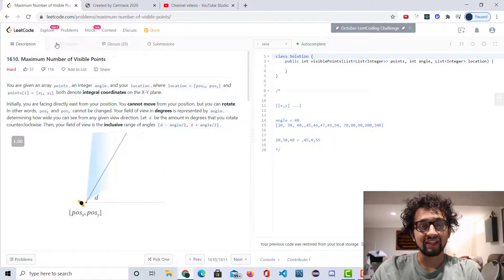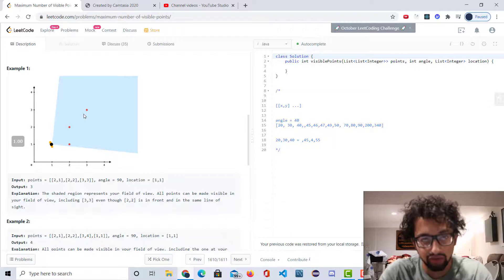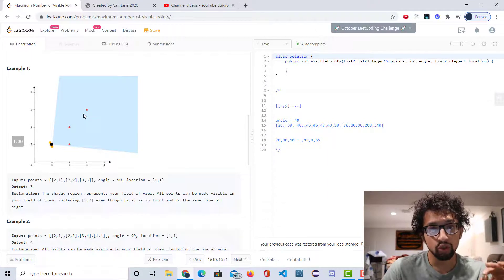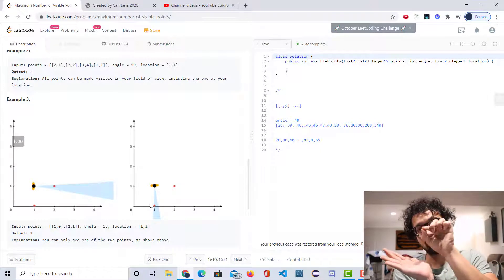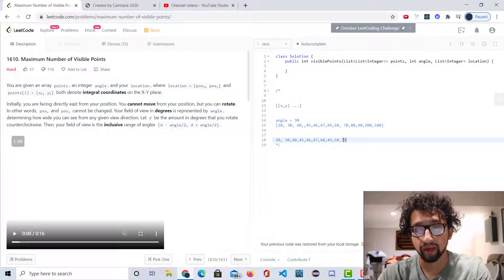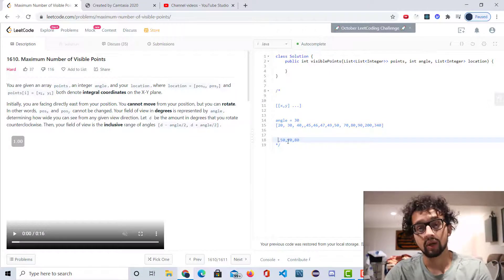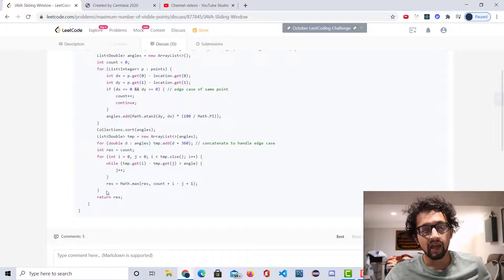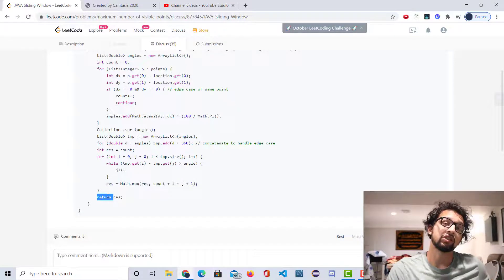LeetCode Solutions 1610. Maximum Number of Visible Points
TABLE OF CONTENTS WILL BE OUT SOON. GIVE ME A COUPLE OF HOURS.